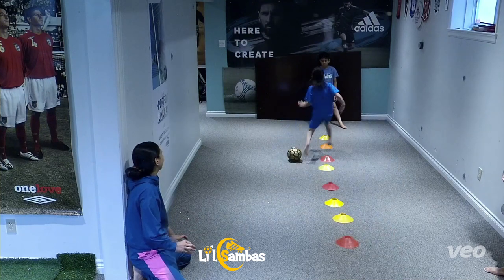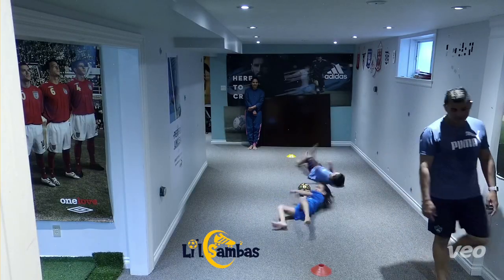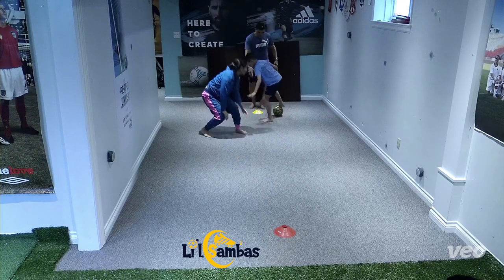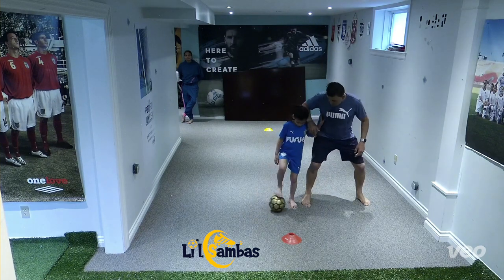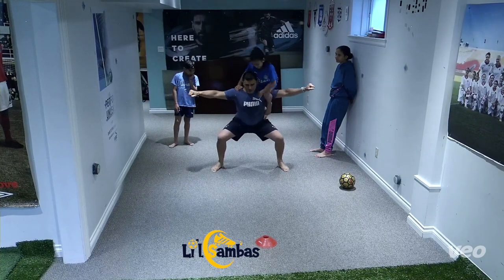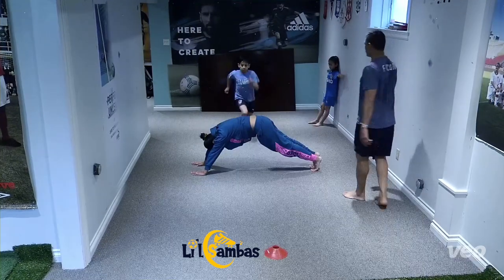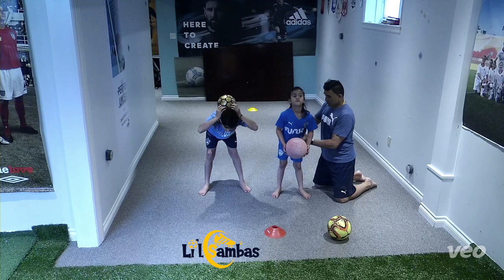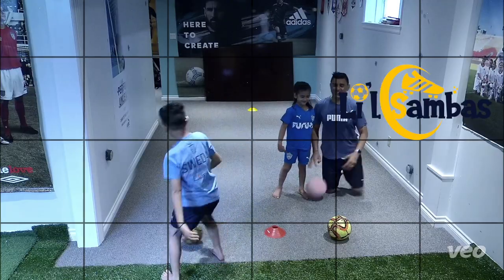Lil Sambas Online Session